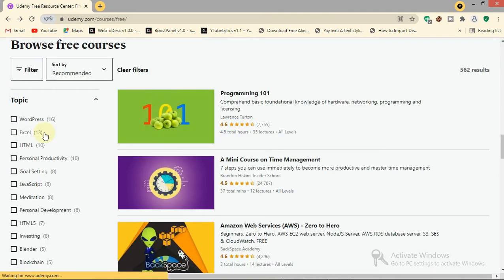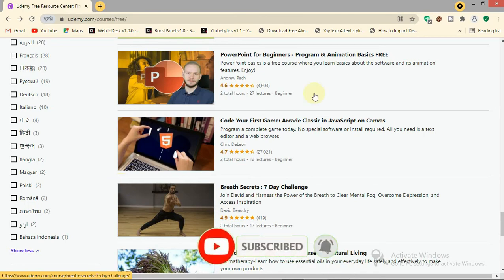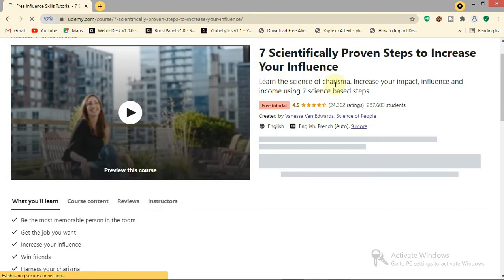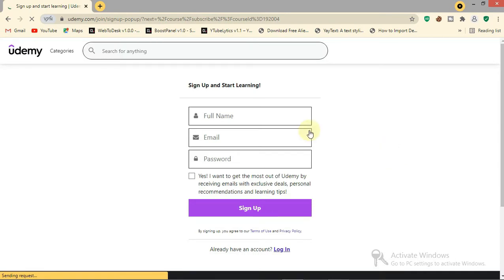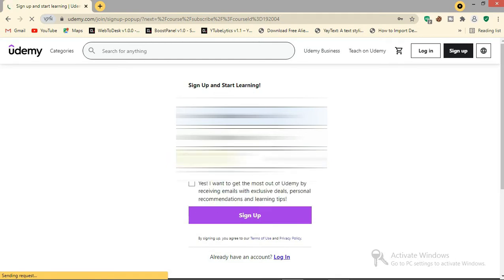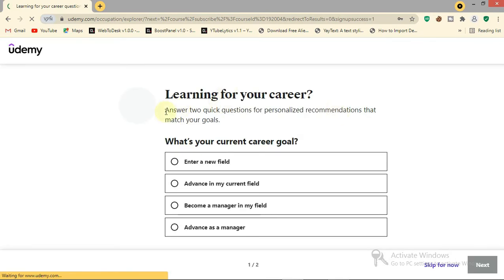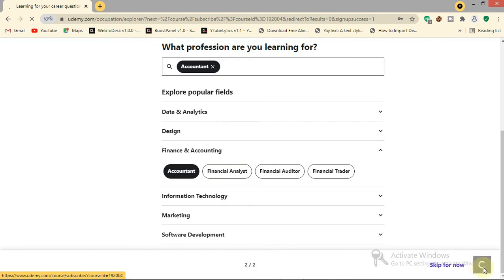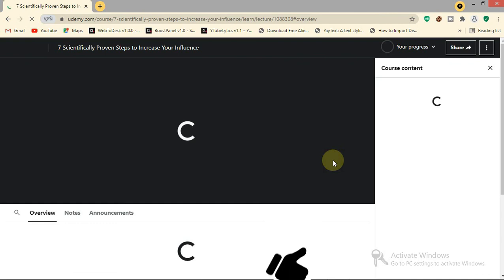How to Get Udemy Courses For Free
Hi friends welcome to my YouTube channel today in this tutorial i will show you how to get udemy courses for free please if you haven't subscribe go ahead and do it for more latest updates.

To get the udemy courses click on this link too